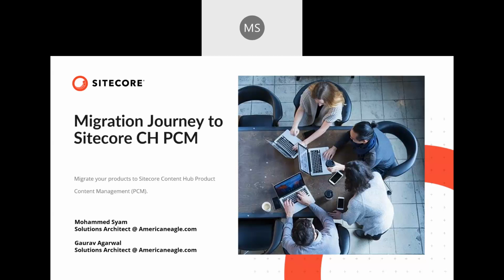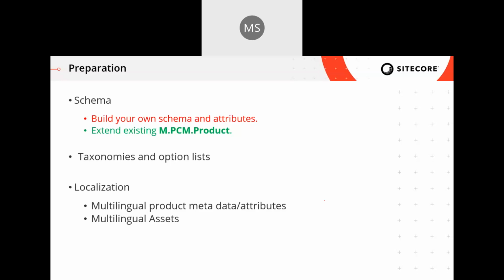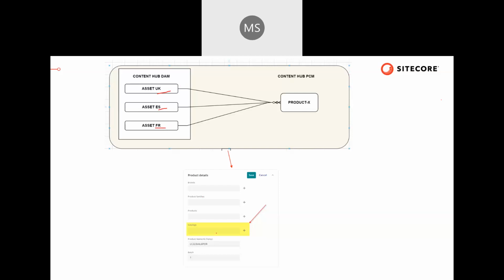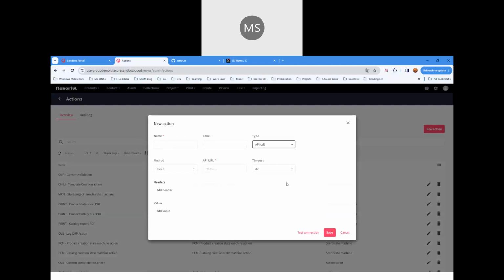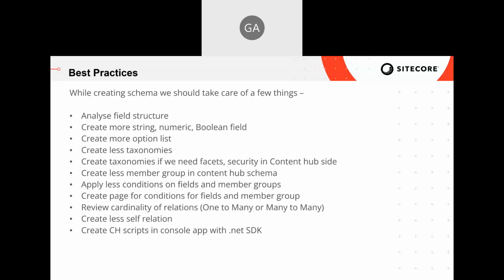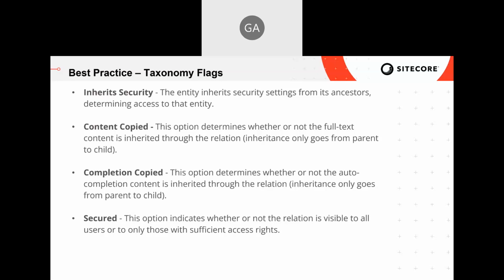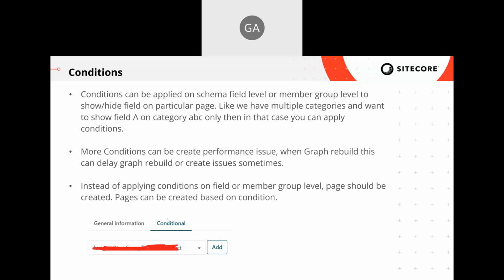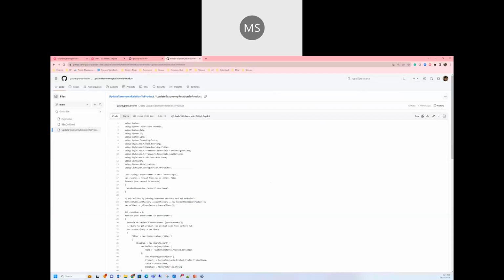A migration journey to Content Hub PCM by Mohammed Syam & Gaurav Agarwal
In this presentation, Mohammed Syam & Gaurav Agarwal took us through a quick overview of the main functionalities, we have under Sitecore Content Hub (CH), Product Content Management (PCM) module, like catalog, categories and products. They took us through the migration process, migration of products meta data, products images and the linkage process. They also took us through some integration approaches with external systems, and best practices when it comes to create schema, relations, member types and conditions.